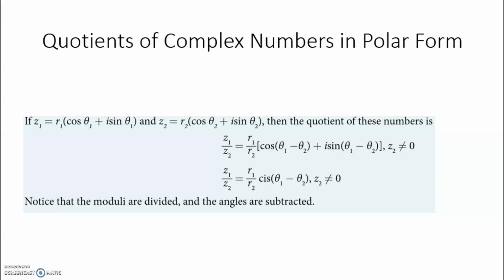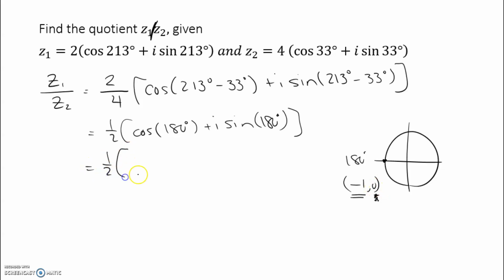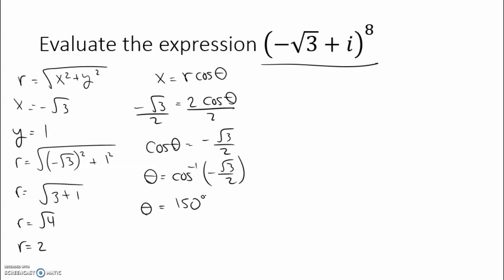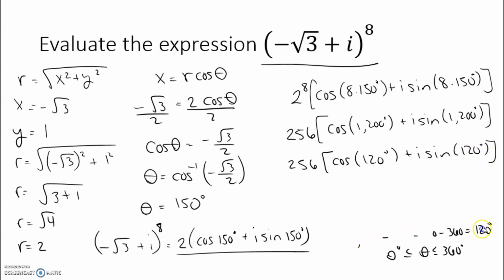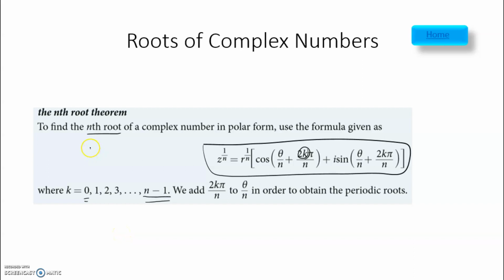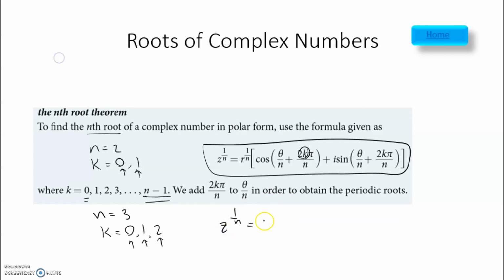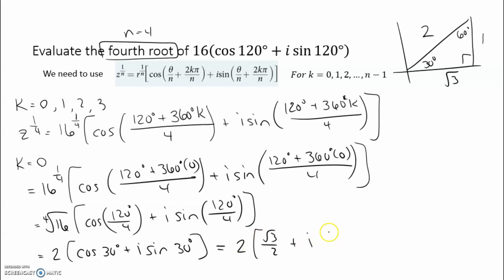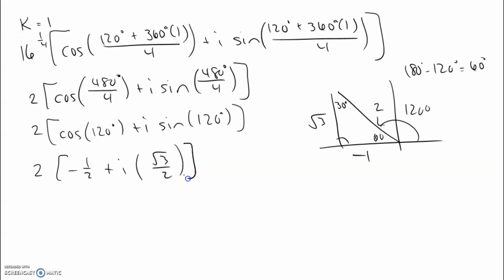Section 10.5 Part 3